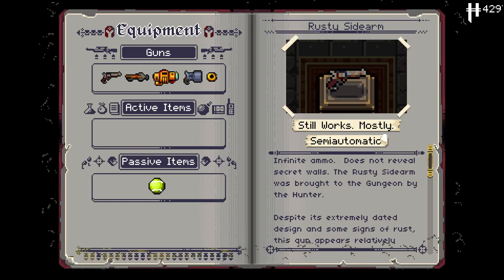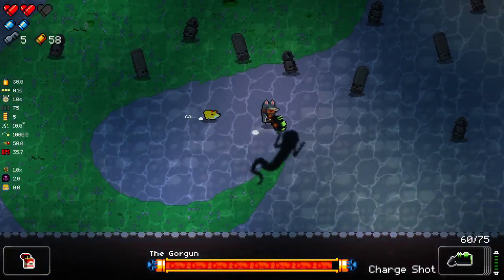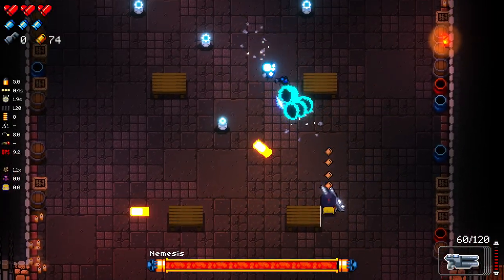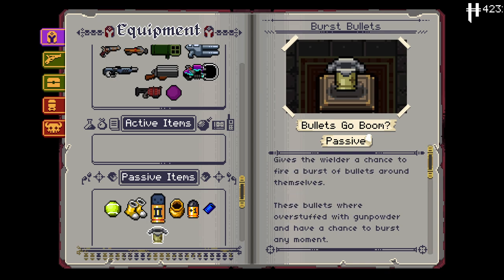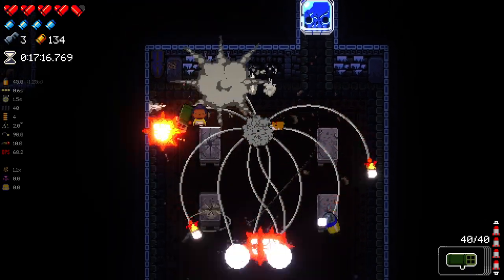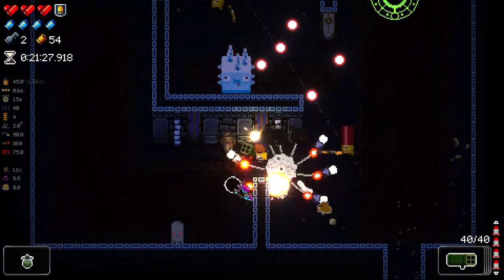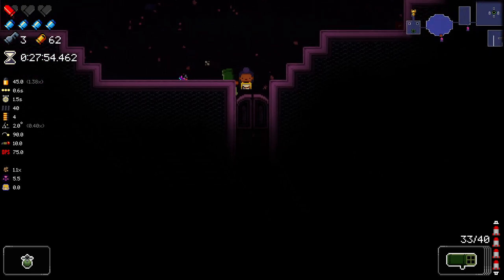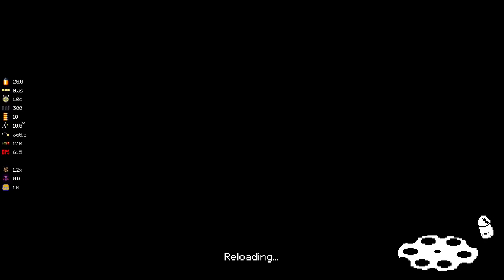Most BROKEN Synergy Ever? (ft.Nevernamed) - Mega Modded Enter the Gungeon Mod - Part 116